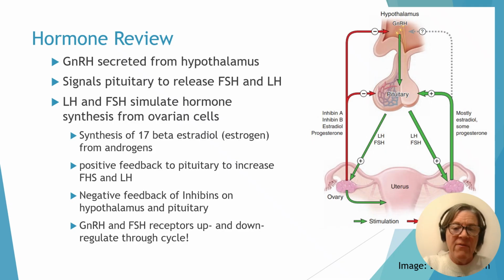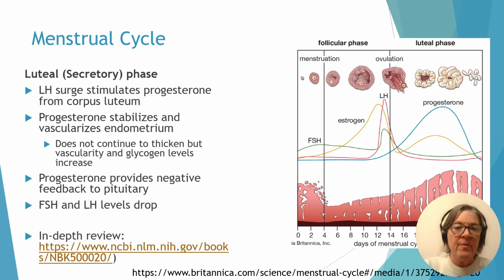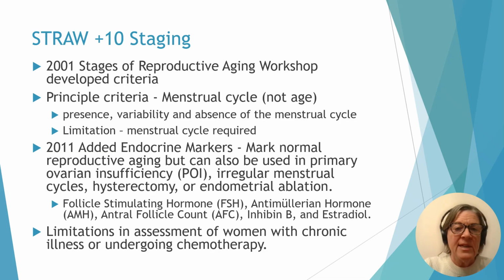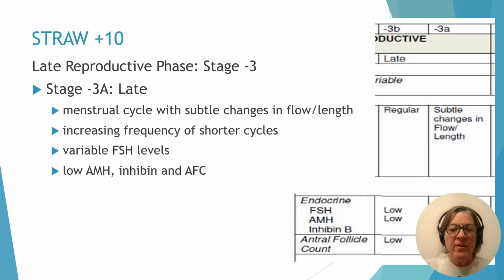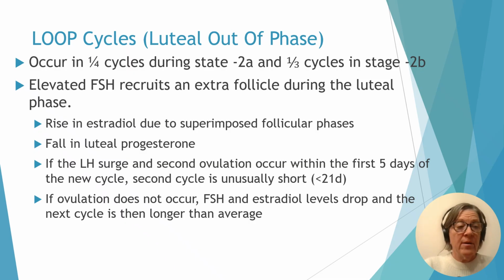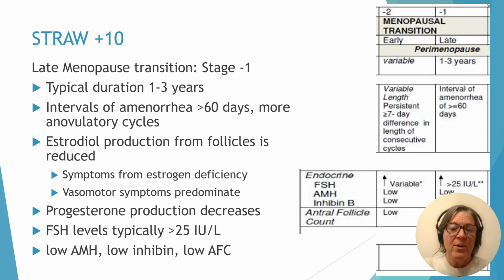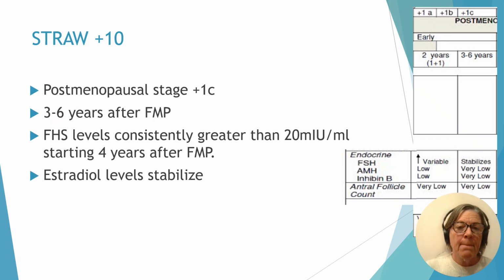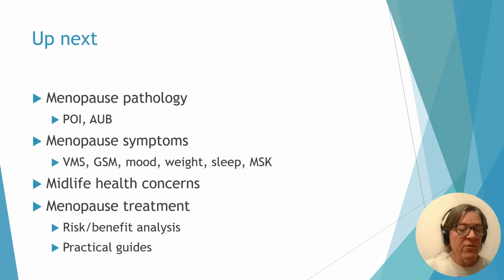Menopause physiology and phases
Lecture 1 of the menopause certification review course